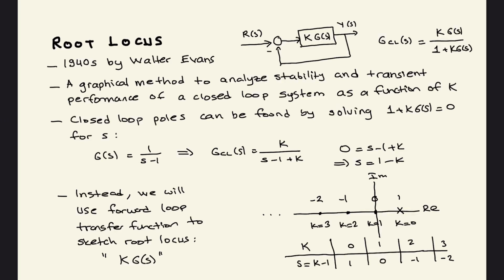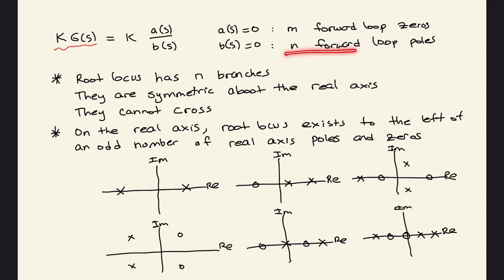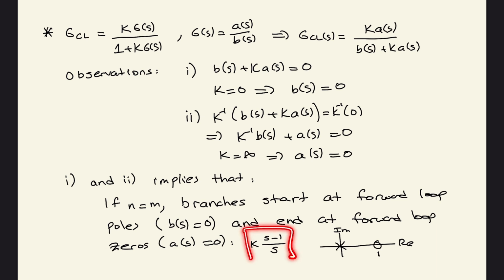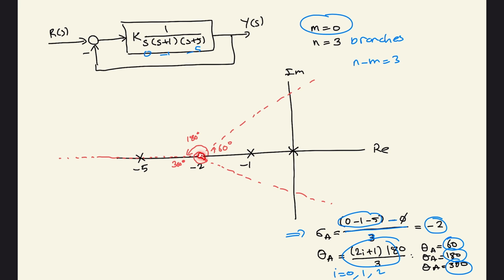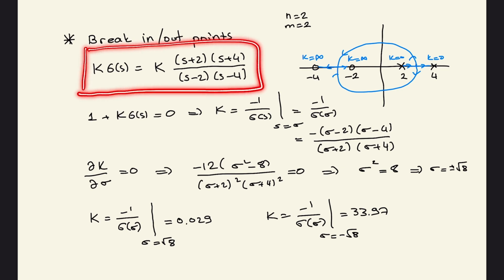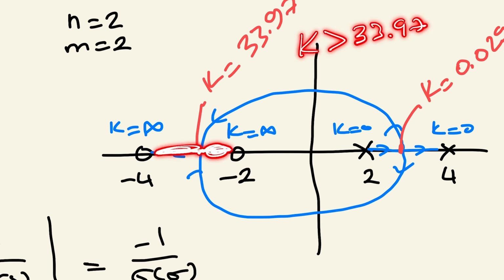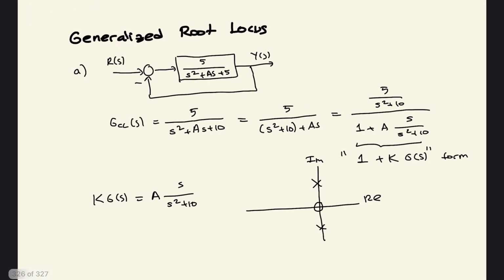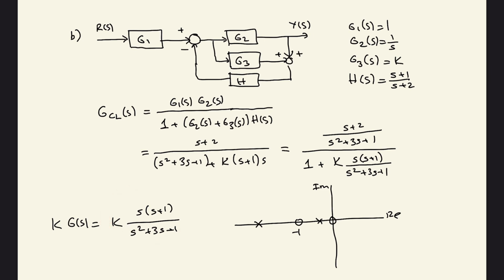Root Locus (Lectures on Control Systems)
Root locus is a graphical representation of the closed-loop transient performance and stability as a function of a gain parameter. It was first introduced in the early 1940s by Walter Evans. It has played a significant role in the history of control theory and has been widely used for analyzing and designing control systems. This video is about sketching root locus and generalized root locus.

0:00 Rules of Root Locus
17:10 Break In/Out Points
22:57 Examples
26:08 Generalized Root Locus